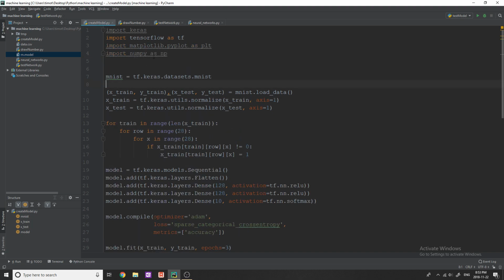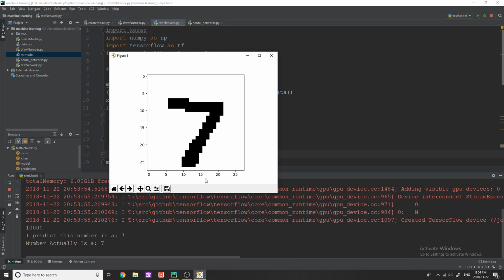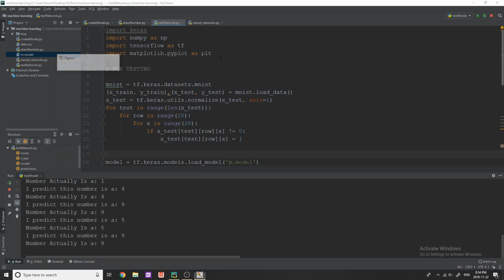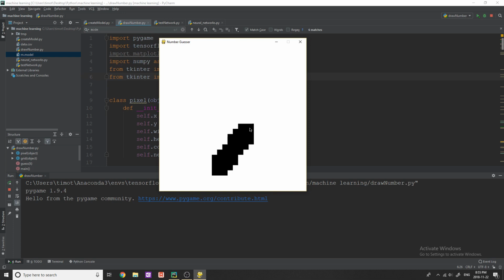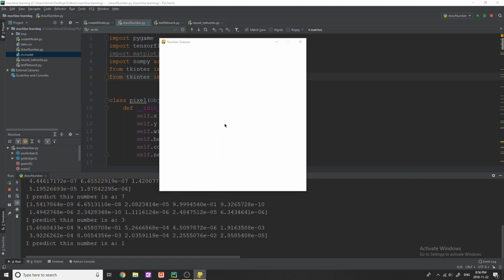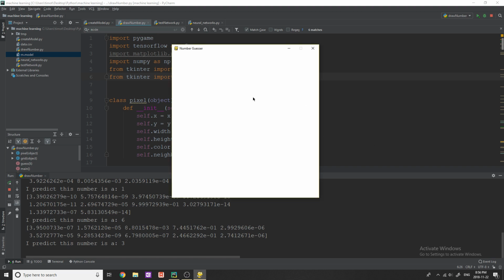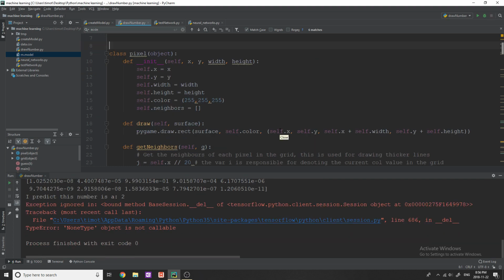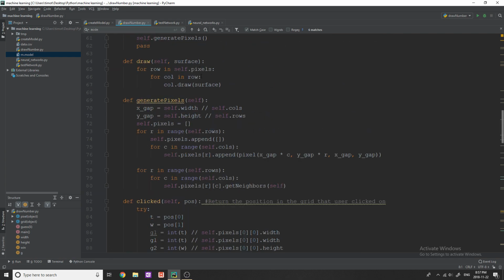My First Machine Learning Project (Tensorflow Deep-Learning)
This is my very first machine-learning project in python using tensorflow. It utilizes a deep learning neural network and is trained off the mnist data set in tensorflow. If you would like to see a tutorial on this specific project or machine-learning in general make sure you leave a like on this video and let me know in the comments down below!

- Machine learning tensorflow
- Tensoflow python
- Python Tutorials
- Tensorflow projects